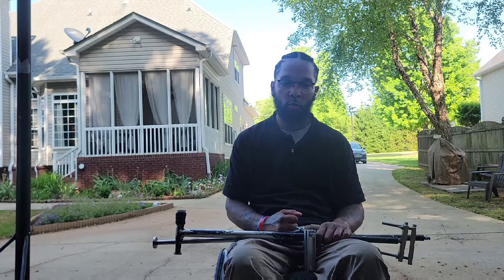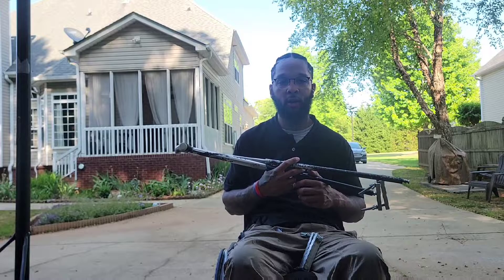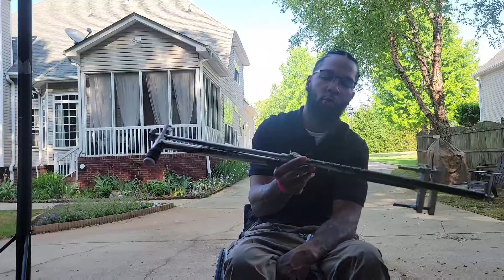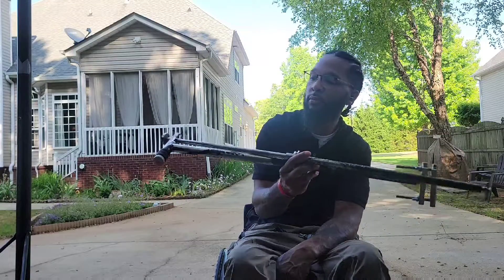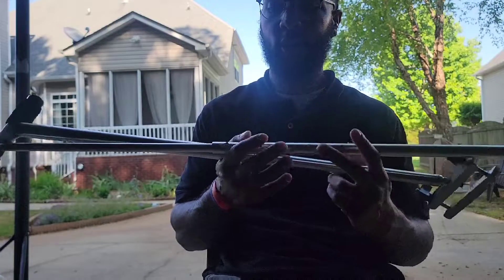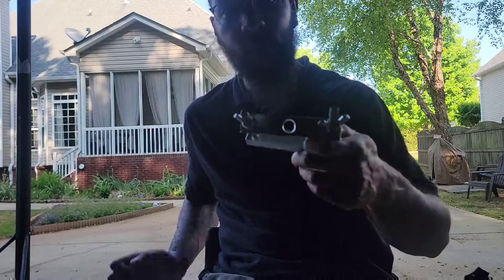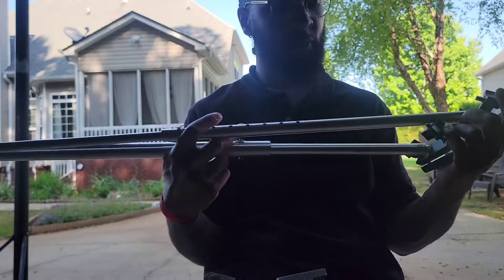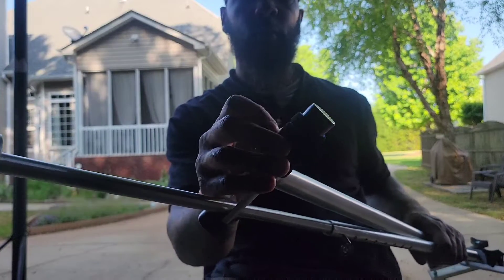Wheelchair Wednesdays #106 "New Hand Gears"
Me discussing the new hand controls I got

Link to hand controls:
QuicStick Hand Controls Gas and Brake Right or Left Hand Users for Permanent and Temporarily Disabled.